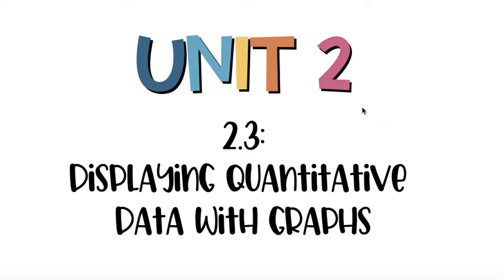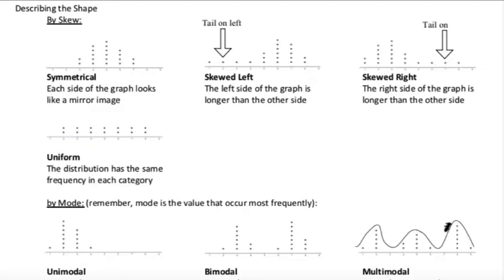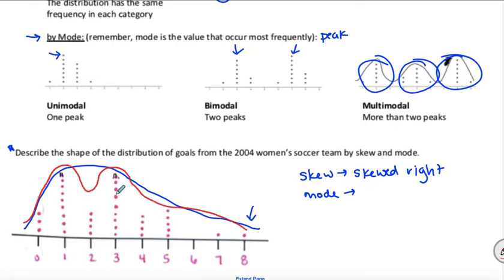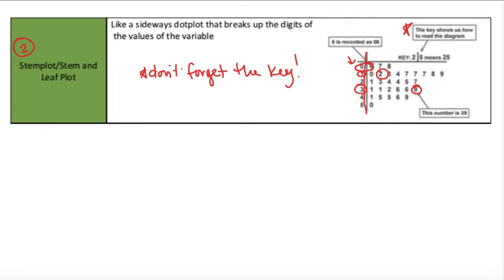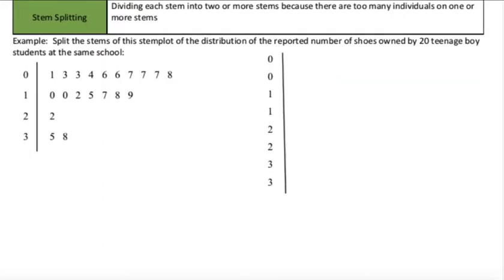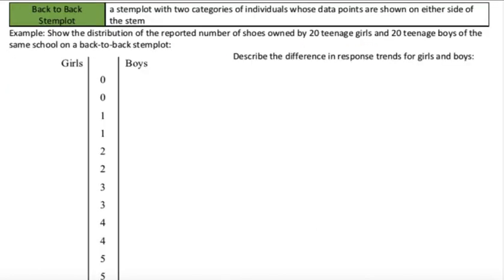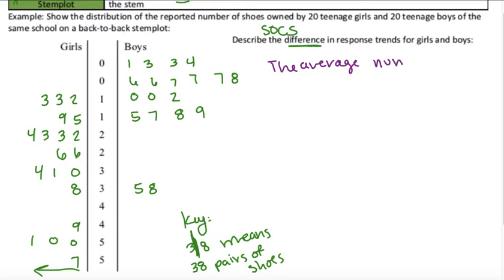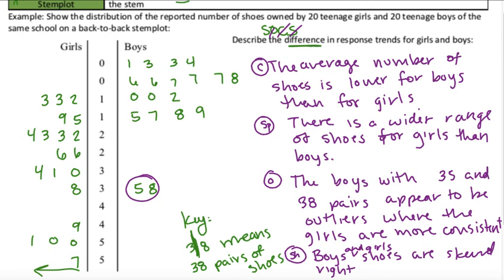2.3 Displaying Quantitative Data with Graphs